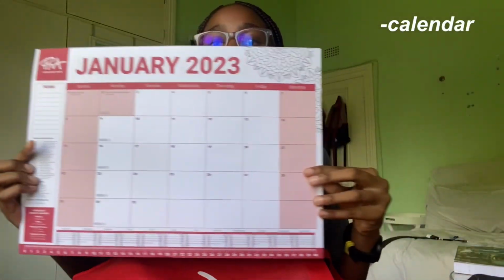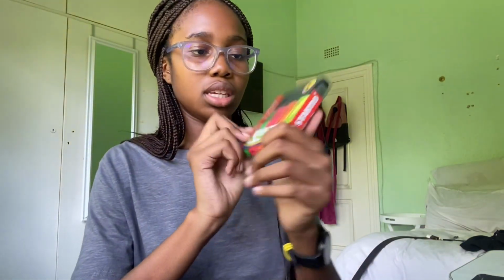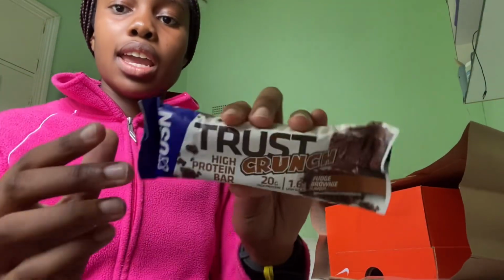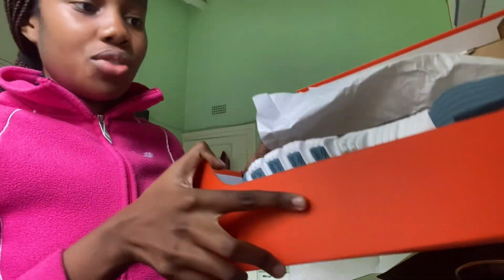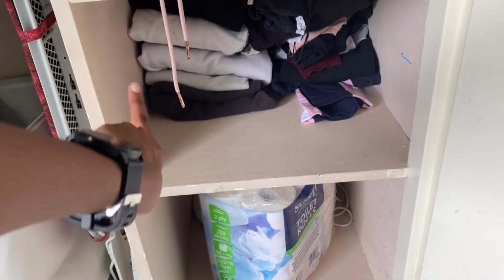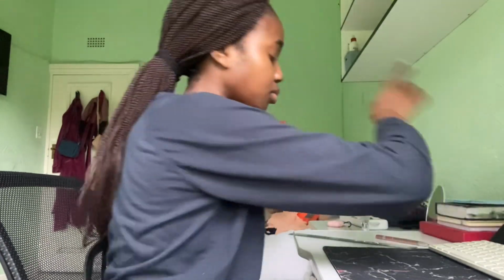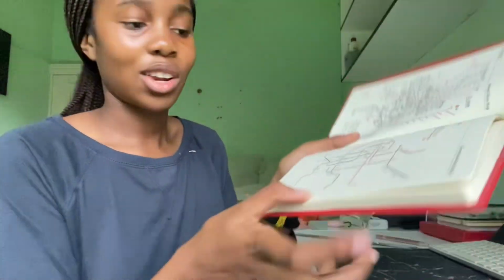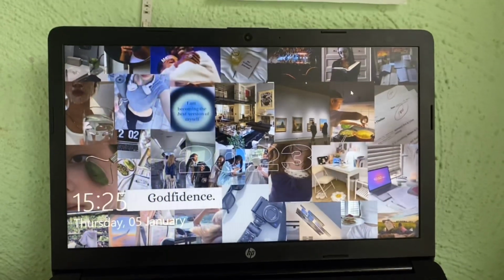getting my life back together for 2023!🌱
hey besties i filmed a reset routine pt.2 but this time prepping for 2022!! i hope you enjoy and love the video! have a great day:) xoxo dimpho 💕💋

faq♡
age - 14 (8th grade)
editing - vllo and occasionally capcut and inshot
thumbnails - phonto & picsart
religion - christian
film equipment - iPhone 11